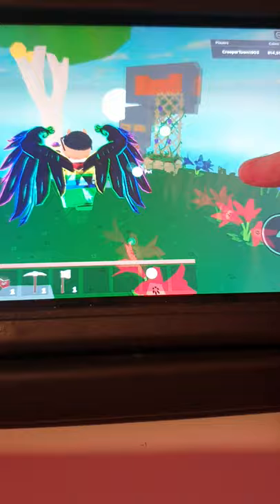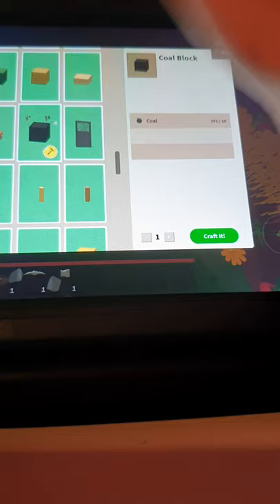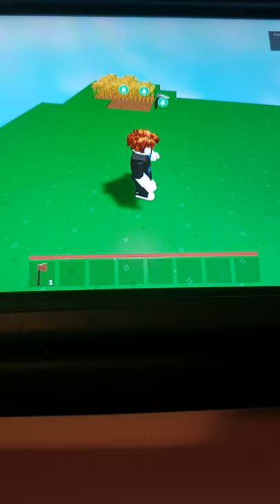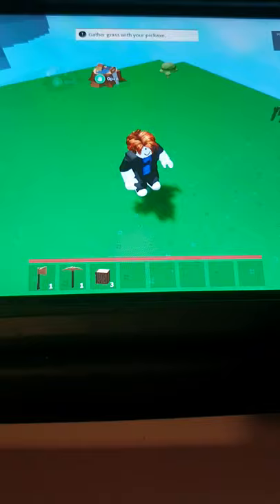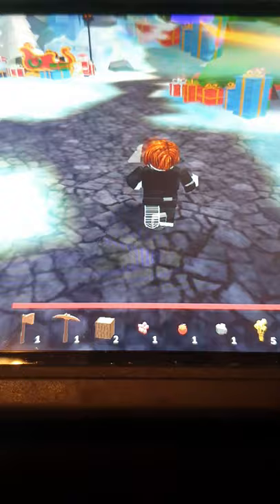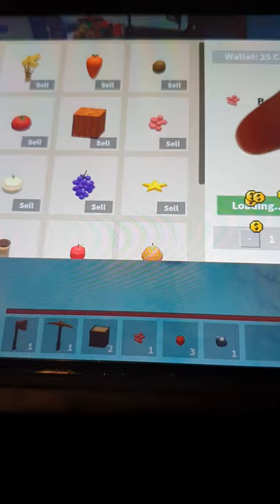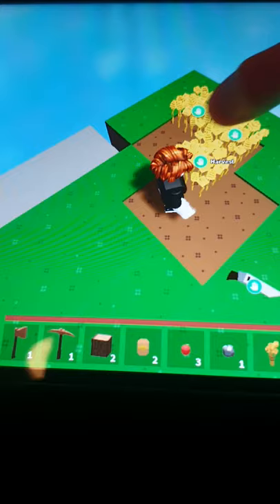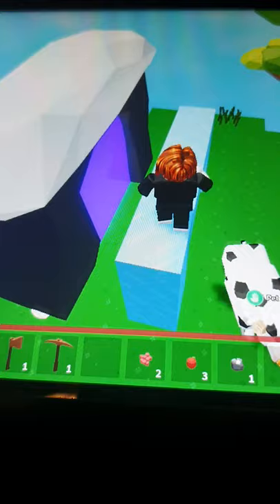If your new to islands watch this video (roblox islands)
If your new this video is great for you

There's going to be a part 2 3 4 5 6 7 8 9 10